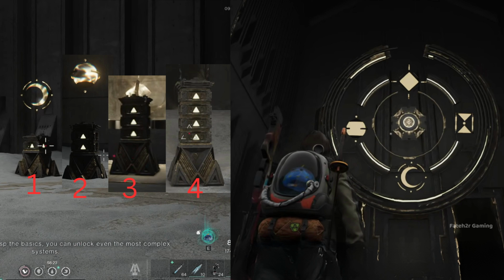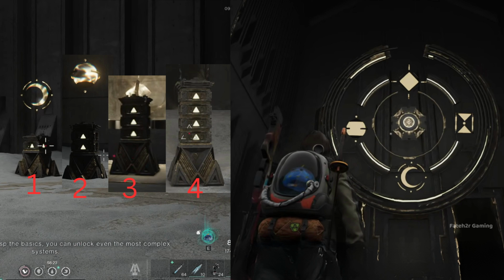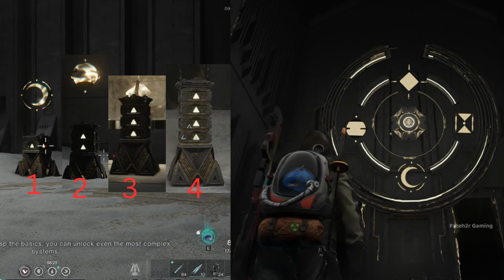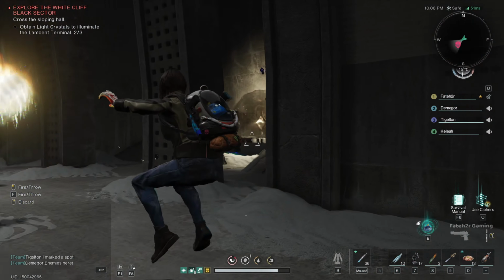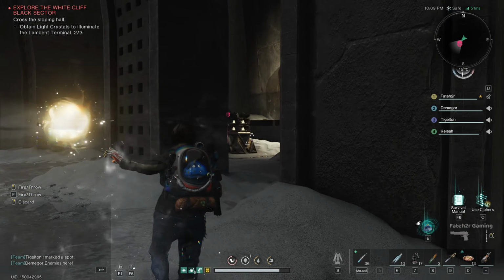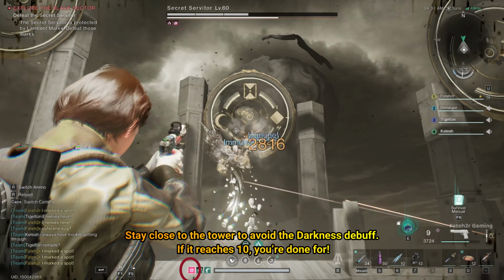Once Human Way of Winter - Fast Black Sector Zone of Haze Puzzle Solution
In this guide i will show how you can easily solve black sector  zone of haze puzzle in once human

Creative Rights Notice -
All content is created and owned by Fateh2r Gaming. Footage may not be used, reproduced, or distributed by any outside party under any circumstances without prior written consent from Fateh2r Gaming.